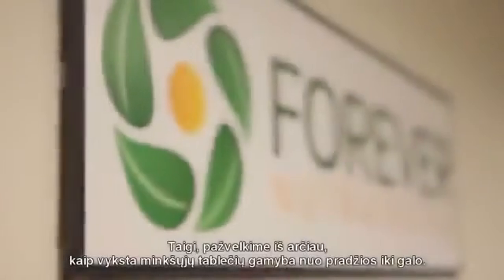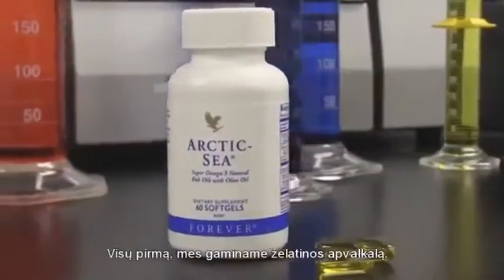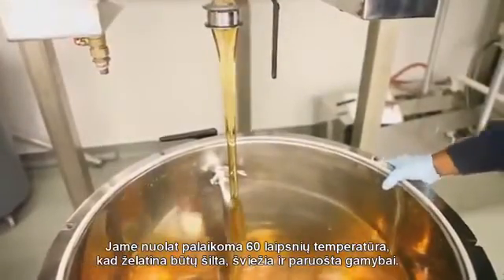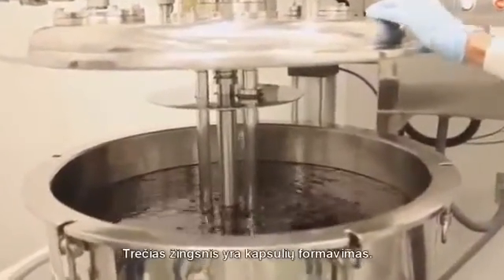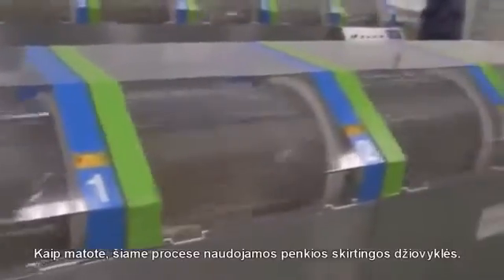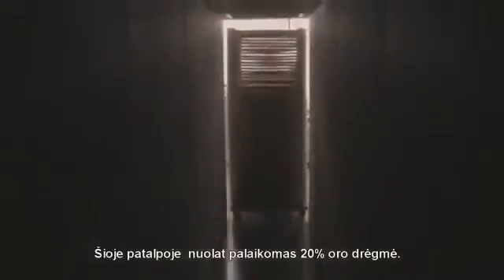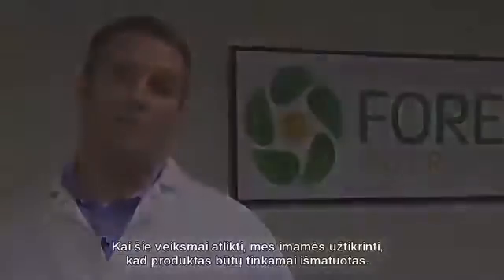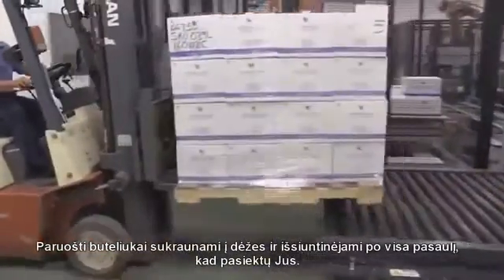Minyak Ikan terbaik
Seeing is believing. Kilang yg berani tunjuk macammane dia hasilkan produk dia. Sebab ape? Sebab dia yakin dgn kualiti produknya.
1.2 million soft gels of Omega 3 + Omega 9 per day! One and only brand yang gabung minyak ikan + minyak zaitun saja.
Bertuah lah orang² yg amalkan ArcticSea foreverlivingproducts ni.
Sihat mata, bijak otak, sihat jantung, rendah kolesterol, dan organ lain² lagi. Inshaa Allah. Dah makanan sunnah kan. Mestilah ade manfaat nye.
Ibu mengandung sangat² bagus makan arctic sea ni. Membantu perkembangan otak dan saraf tunjang baby.
Nak anak sihat dan bijak, mama² kene bijak jugak ye.
Kanak² seawal umur 4 tahun dah boleh makan.
Minyak ikan + minyak zaitun. Minyak ikan dari lautan Artik. Sebab nye laut tu bebas pencemaran dan sangat sejuk.
Kandungan DHA dalam minyak ikan nye sangat tinggi.
Alhamdulillah, order Arctic Sea ni belum pernah putus. Sentiasa dapat repeat order and customer baru.
Senang nak jual produk keperluan dan terdesak ni.
Whatsap Rawani 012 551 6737 utk maklumat lanjut.